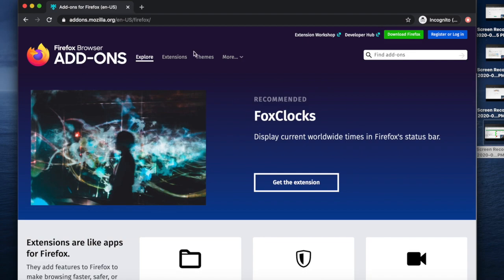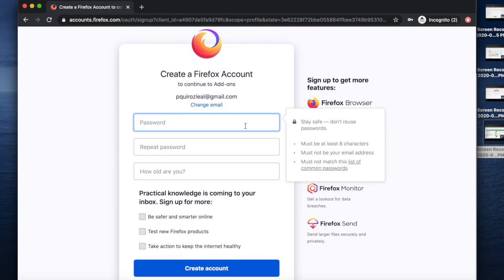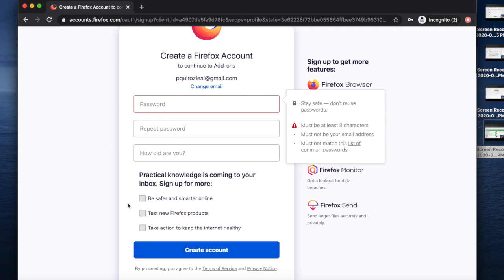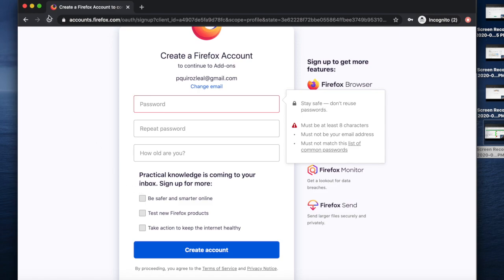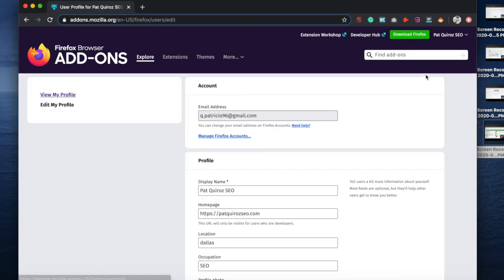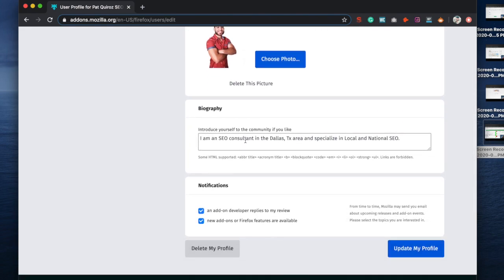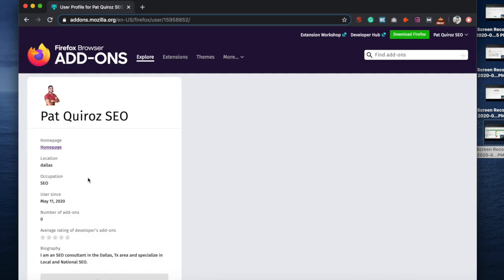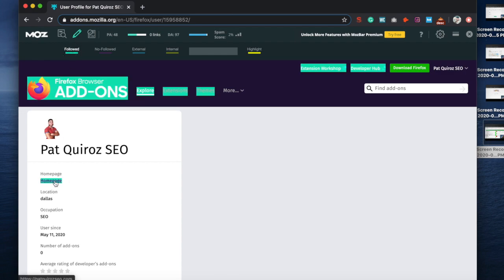SEO Backlinks: Build A DA-97 Do-Follow Backlink (Step-By-Step)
Build this DA-97 Backlink from this hidden gem of a website.

Along with this Do-follow backlink and other links that you build for your site they will allow Google to use these hyperlinks as a "vote" from another website and they follow them from one web property to another which will increase your authority within your industry.

The Google bots with crawl and you will be able to see the indexed URL on the SERPS and the link juice will pass over to your website or entity.